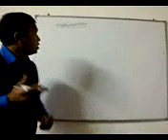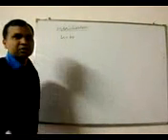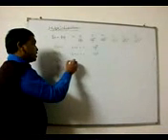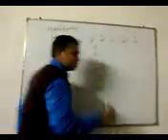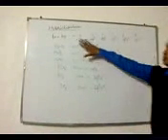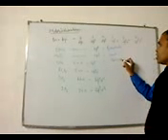Trick to find hybridisation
Fastest method by using lonepair&bond pair elections